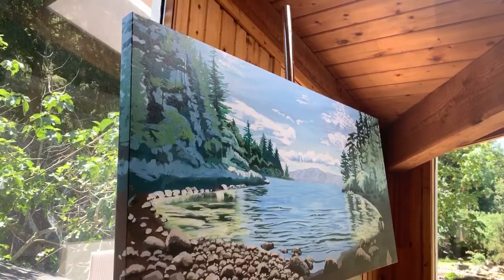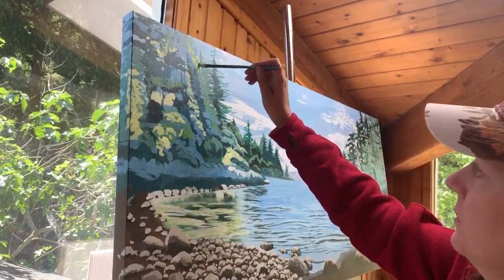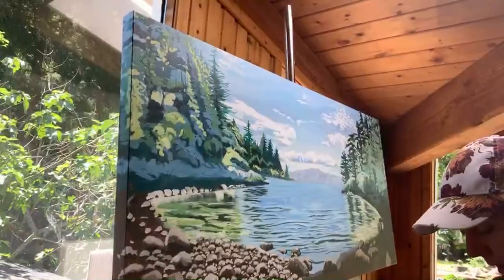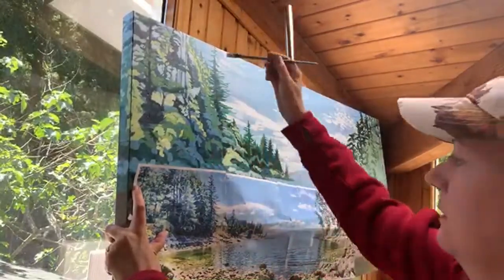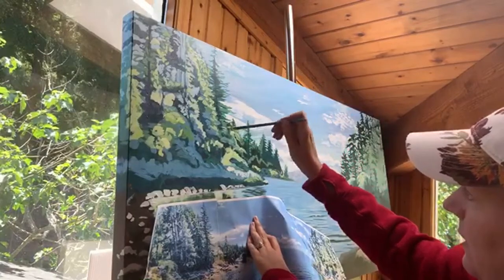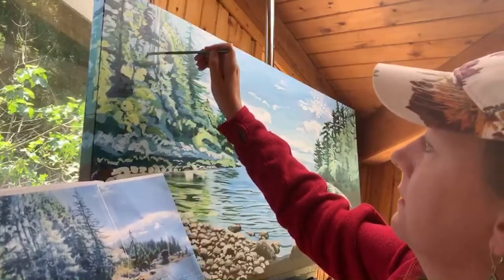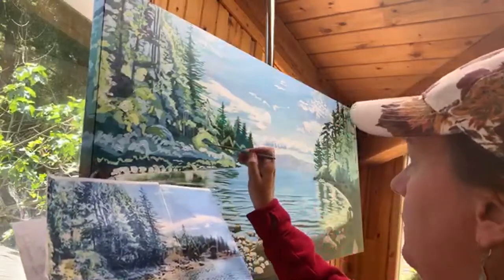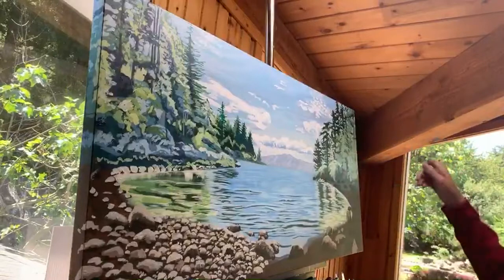Live How To Paint An Acrylic Tree Painting Tutorial for Beginners in Real Time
Please, also click the LIKE and notification buttons under the video.

Acrylic painting tutorials and techniques are what this channel is all about.   You will find landscape paintings, seascape paintings, cat paintings, horse paintings, rose paintings, cherry blossom paintings, sea turtle paintings, ocean paintings, deer paintings, fern and forest paintings, tree paintings, arbutus paintings, elk paintings, fluid acrylic paintings, mini canvas paintings……. and more on this channel.  I am landscape, seascape and fluid acrylic Canadian Artist, Lori Morris and I love painting with acrylic.

I hope you are inspired to start painting. I appreciate it!

Tag your photos loripleaseapaintthis on instagram and it could be my next free art tutorial here on youtube!Youtube